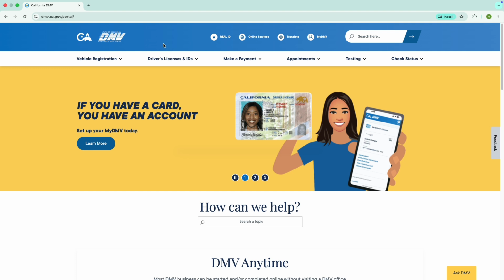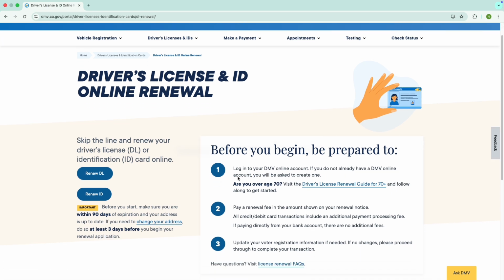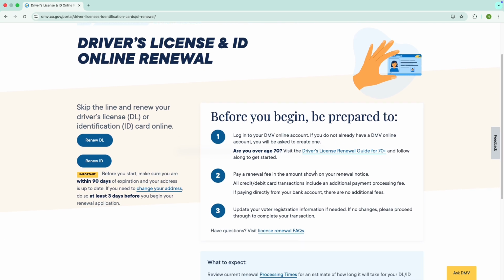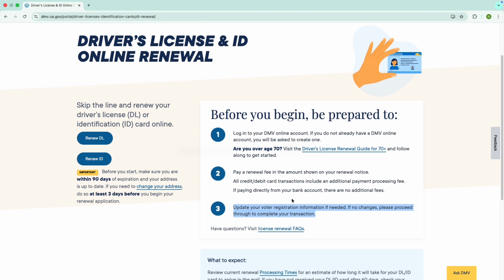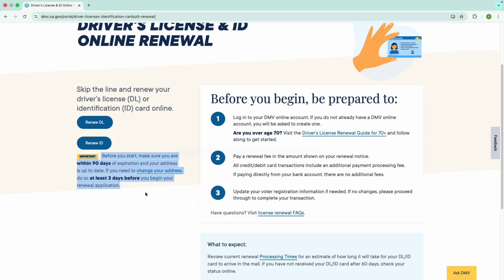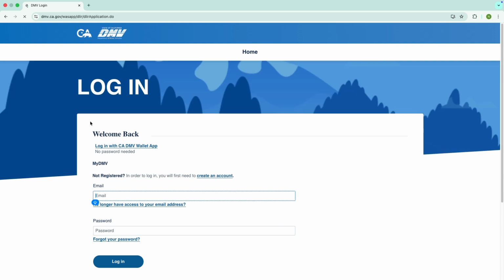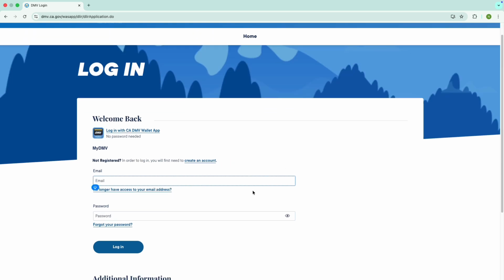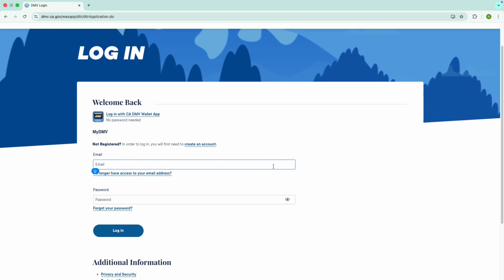HOW TO RENEW DRIVERS LICENSE ONLINE IN CALIFORNIA (UPDATE 2026)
How to renew drivers license online in California. Renewing your California driver’s license online in 2026? 🚗 In this full step-by-step guide, I’ll show you exactly how to renew your CA driver license online through the DMV without visiting an office.

✅ Who is eligible for online renewal
✅ Requirements you need before starting
✅ How to renew your California driver’s license on the DMV website
✅ Fees and payment options
✅ How long it takes to receive your new license
✅ What to do if online renewal is not available

This guide is official, accurate, and updated for 2026, perfect for California residents looking for a fast and easy renewal process.